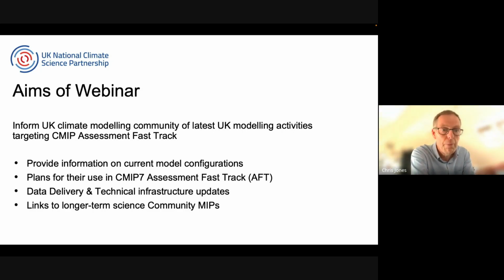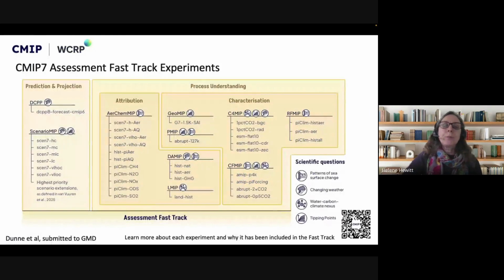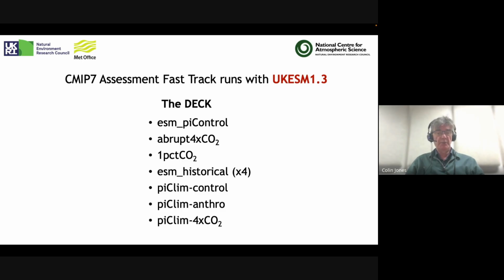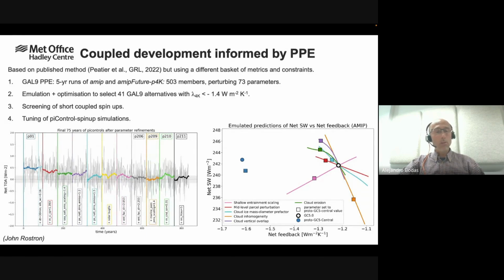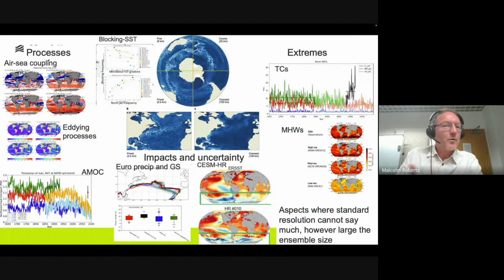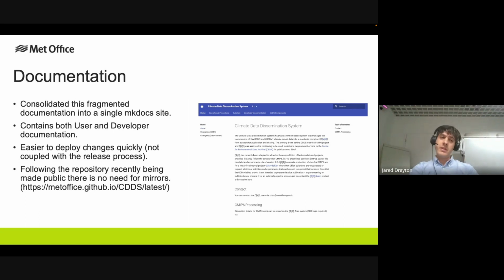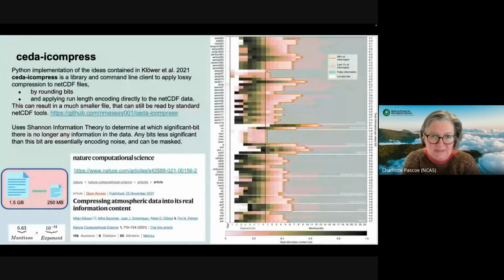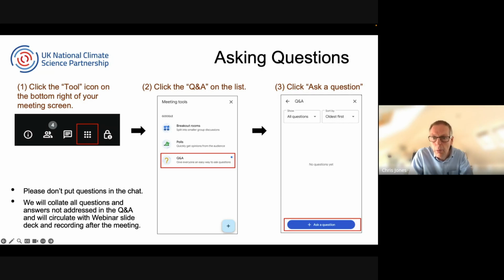[Webinar] CMIP7 - UK Modelling Contribution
This webinar was held on 8th May 2025. We provided the latest information on model configurations and progress towards a UK CMIP7 Fast Track Delivery.

The UK continues to play a key role in Coupled Model Intercomparison Project (CMIP), through hosting the CMIP international project office (IPO), leadership of CMIP panels and wide engagement across the CMIP task teams. CMIP6 results underpinned the IPCC Sixth Assessment Report. CMIP7 activities will be a collaboration between the Met Office Hadley Centre and NERC partners facilitated by the UK National Climate Science Partnership (UKNCSP).

We would like to raise awareness throughout the UK climate modelling community of the status of plans for delivery of results from UK models to CMIP7. We hope that the broad climate community will be interested in this activity. We specifically would like to engage and connect anyone who might be planning or wanting to contribute to CMIP7 by way of performing model simulations especially through the Community MIPs.